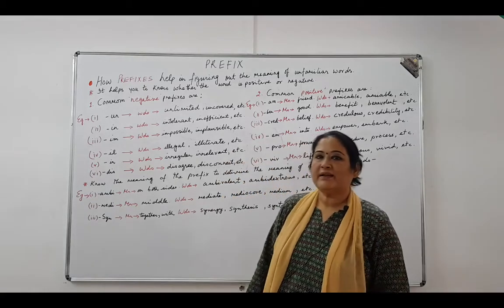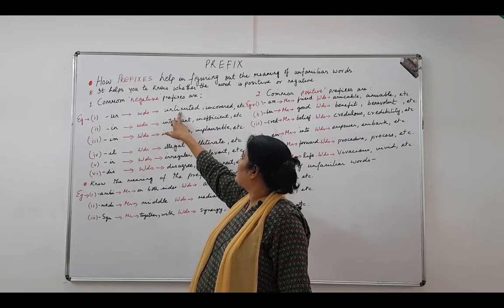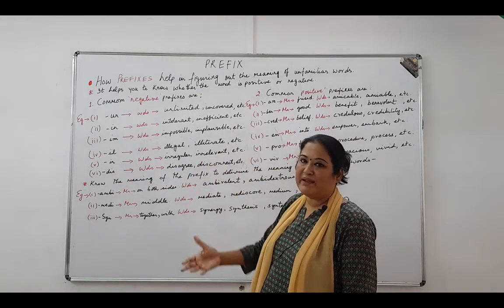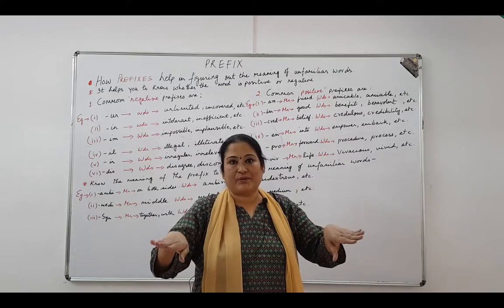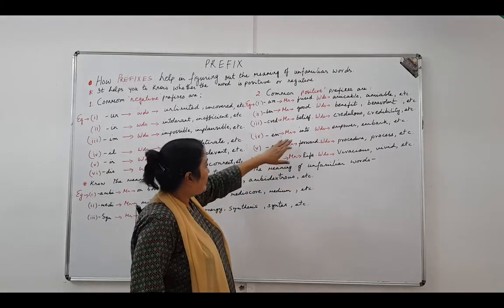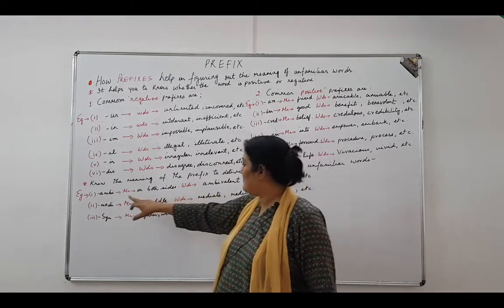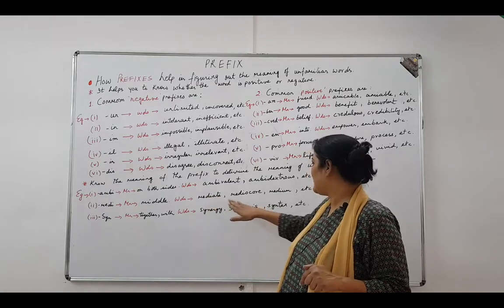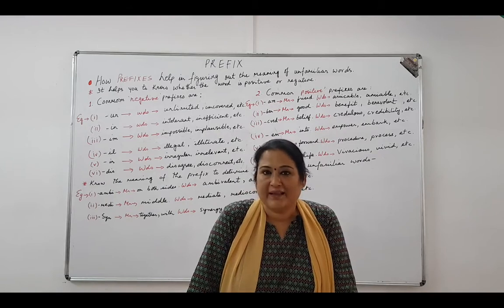Vocabulary Prefix Usage explained